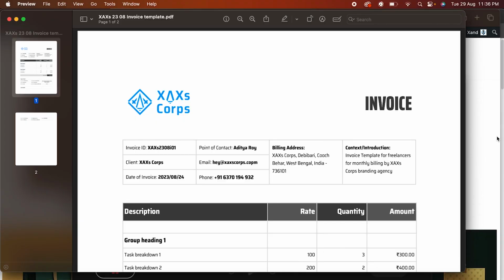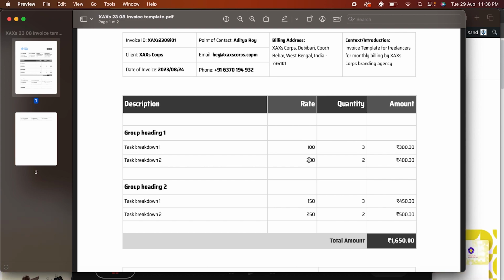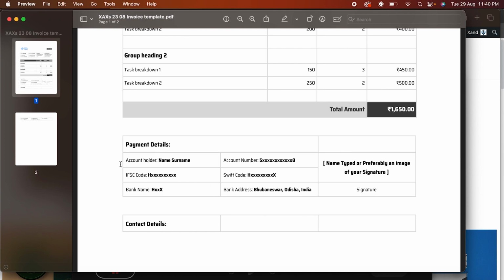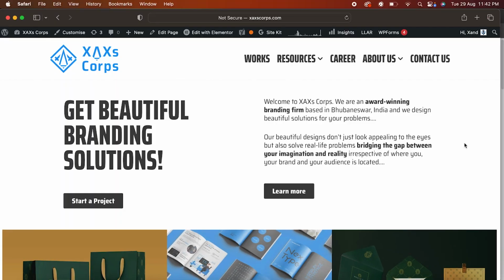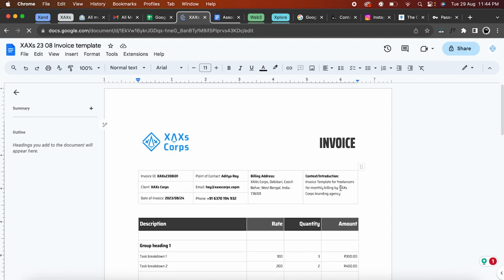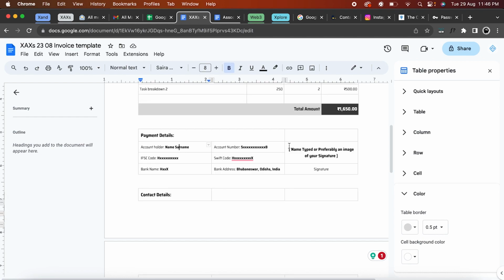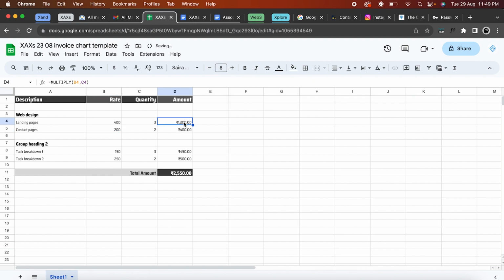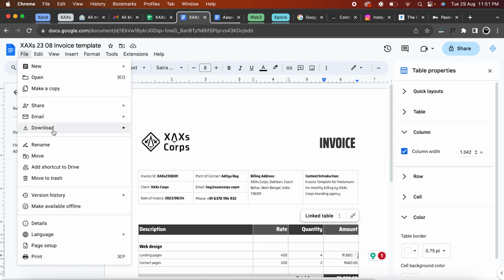What should a professional freelance invoice contain and how to create one in Google Docs....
A professional design business tutorial about what your invoice should contain and how to professionally make one for free on Google Docs and Google Slides.

Generate professional invoices for your clients using the combination of our Word Editor template and Spreadsheets template. It is already set in A4 so that you can print them out as easily….

Invoice template: compatible with Microsoft Word, Google Doc and any other word editor

Chart template: compatible with Microsoft Excel, Google Sheets and any other spreadsheet software

About the Channel:

Welcome to XAXs Corps. We are an award-winning branding firm based in Bhubaneswar, India and we design beautiful solutions for your problems….

Our beautiful designs don’t just look appealing to the eyes but also solve real-life problems bridging the gap between your imagination and reality irrespective of where you, your brand and your audience is located….

The goal of our YouTube channel is to share our knowledge and educate every designer or design enthusiast in the field of design.